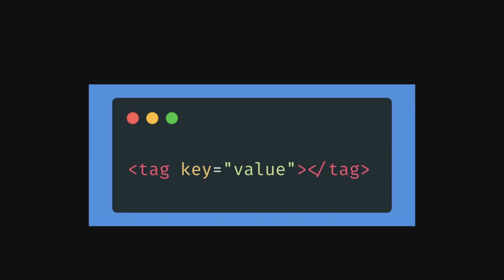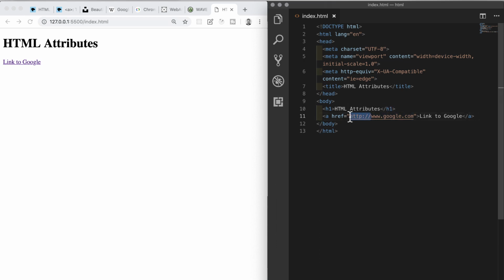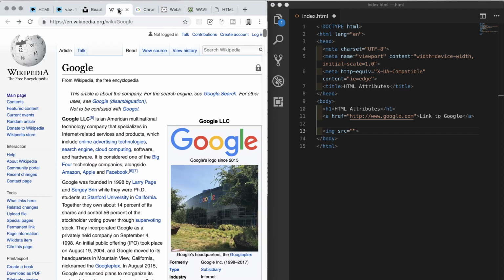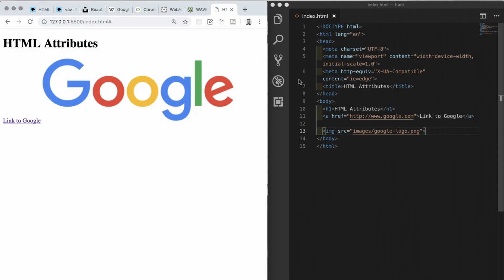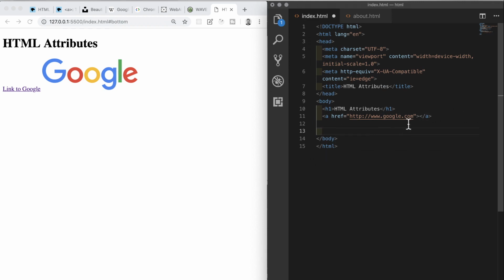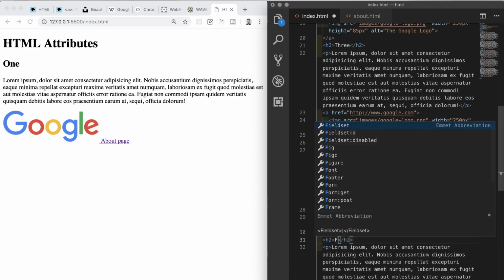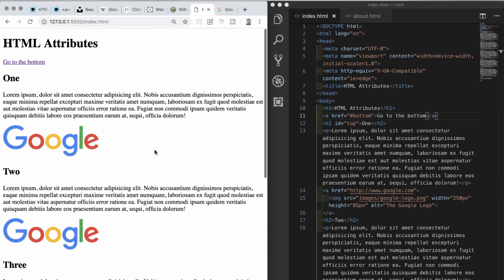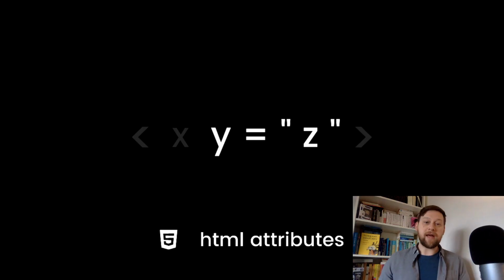Links, Images, and Attributes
► This video looks at HTML attributes in links and images. Attributes provide additional information about HTML elements and allow us to configure or adjust the behavior of elements in a variety of ways.

For example, images, videos, and several other HTML elements can have height and width attributes that determine size.

In this video, we will learn:
Attributes provide additional information about elements.
We add attributes to the opening tag.
Attributes usually come in key/value pairs like attribute="value".

► Timestamps:
0:00 Start
1:08 Attributes we saw in the last video
1:38 What are attributes?
1:48 Attribute syntax
2:02 The MDN Attribute reference
3:07 Links
3:32 The href attribute
4:37 HTTP
5:36 Dead links
5:53 The target attribute
6:32 The clickable content of links
7:01 Images
7:19 Image source
10:12 Using attributes to set image sizes
12:00 The alt attribute
14:04 Using images as links
15:28 Relative links (links to other pages within the same site)
17:25 Internal links (links to locations on the same page)
18:38 Using IDs for internal linking
22:05 Summary
23:36 Smooth scrolling with JavaScript

JavaScript used for the scrolling (visit the link, copy the code and paste into the bottom of your body section)